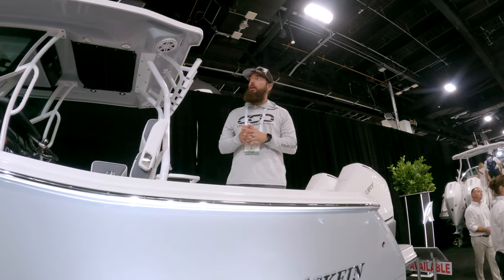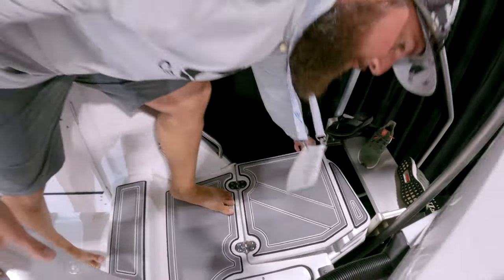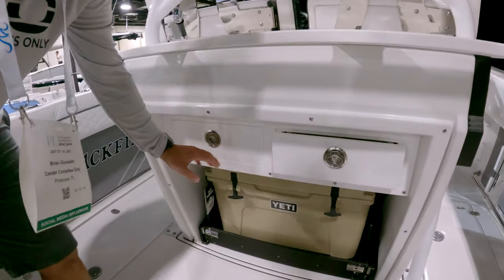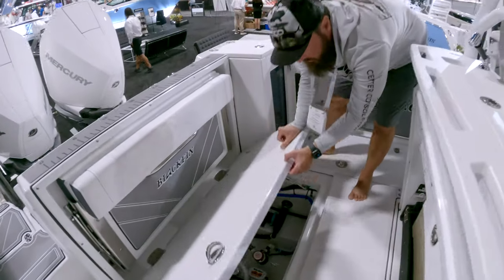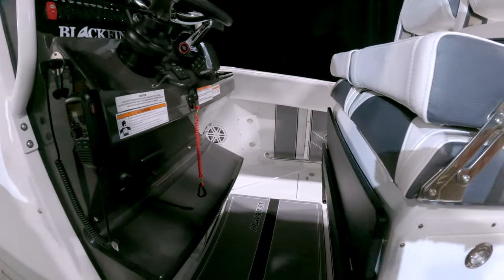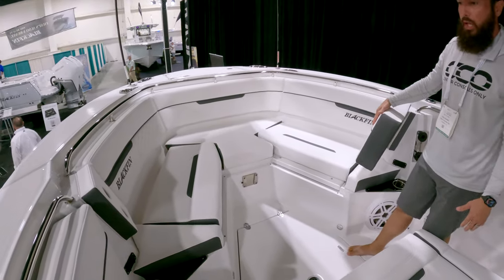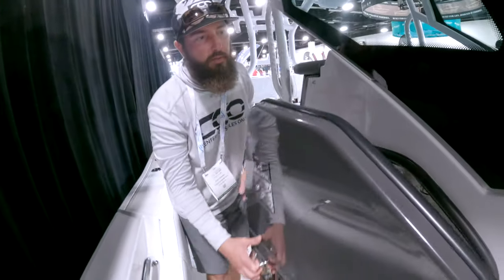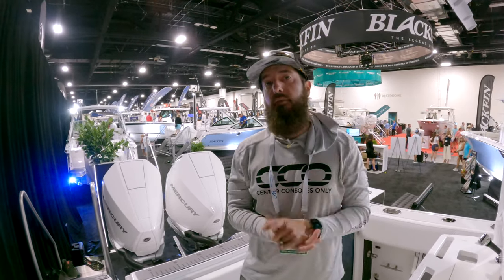Blackfin 272cc Walkthrough at FLIBS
While at FLIBS we decided to jump on as many boats as possible. With so many different boats in an area we could resist but to bring you as much content as possible. Let sue know if you have any questions in the comments below and we'll try to answer as fast as possible.

Chapters:
00:00 Intro
00:37 Transom
1:27 Cockpit / Leaning Post
03:22 Helm
04:22 Bow
05:19 Console
06:25 Recap